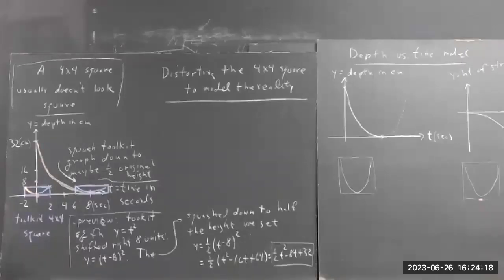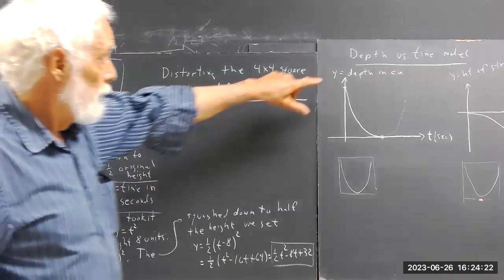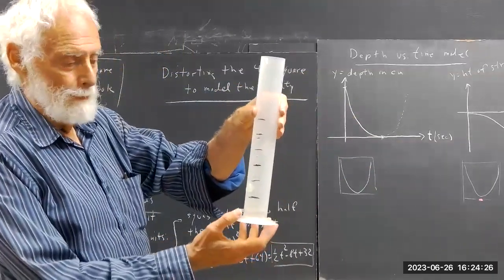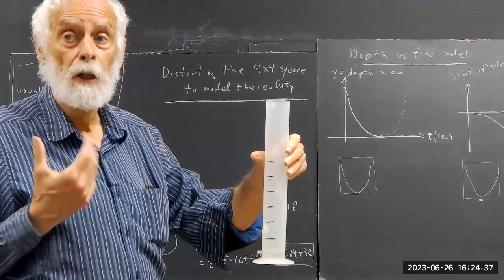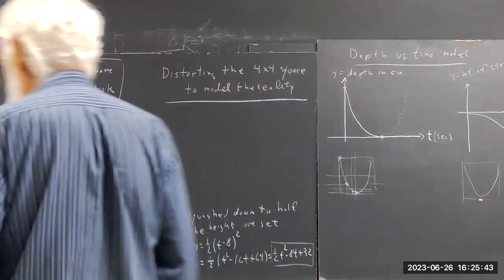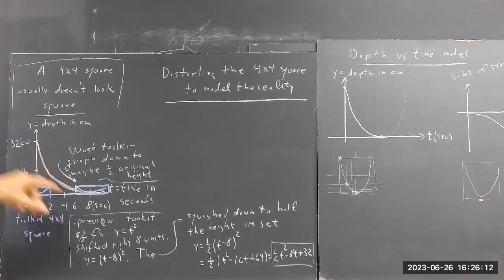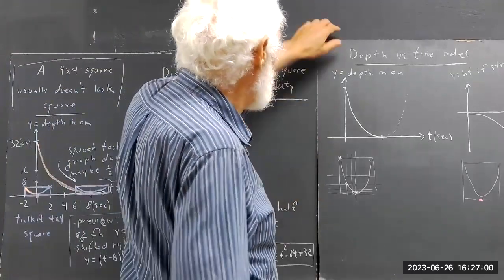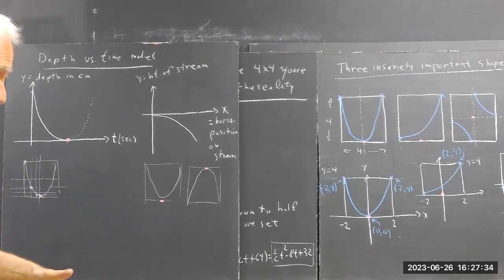dagpc_230626_subdividing_a_rectangle_for_arbitrary_quadratic_data__review_prior_to_part-2__4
We review what has been done with our depth vs. clock time model.  We will then take our original unlabeled graph and construct a rectangle that in many ways mimics our toolkit function quadratic function in its 4x4 square.  We will use this construction to see whether my original unlabeled sketch was a good parabola (spoiler:  not terrible, not great).  (to 3:25)
The video was interrupted and will be continued in the next video.